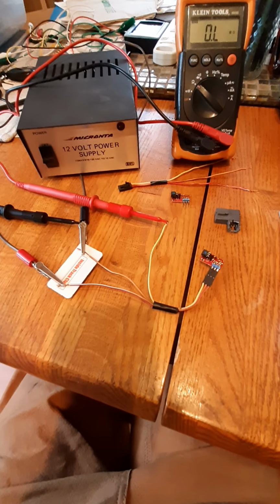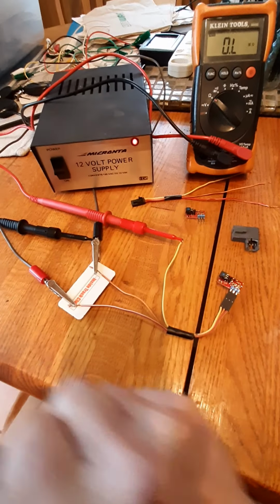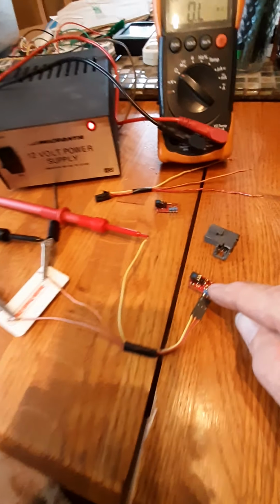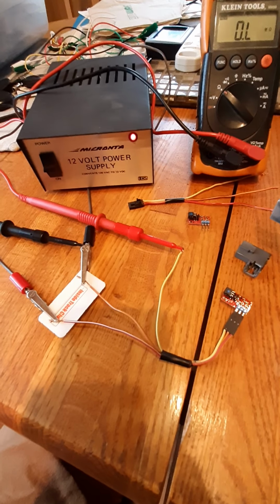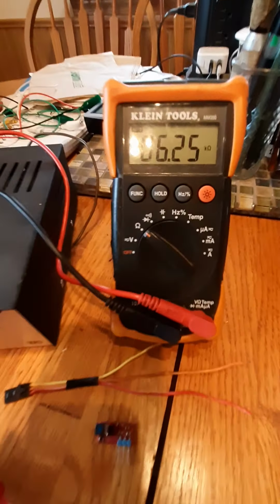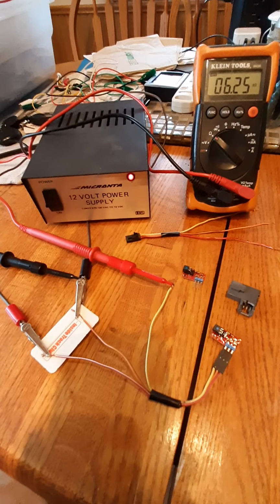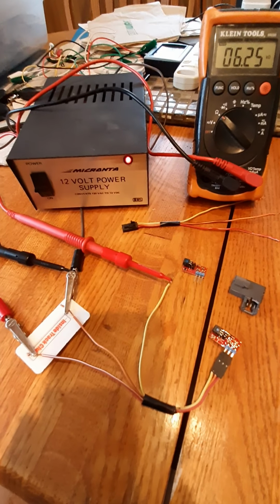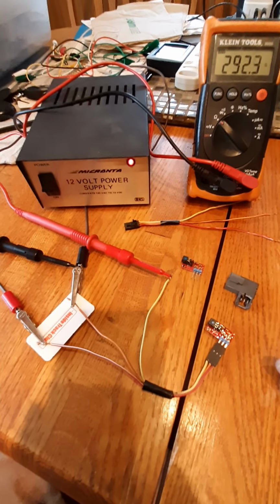GM Passlock Sensor Benchtop Demonstration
A brief look at the GM Passlock sensor basics of operation.